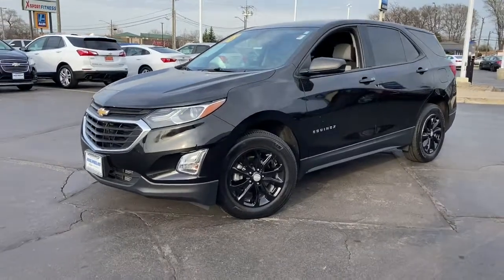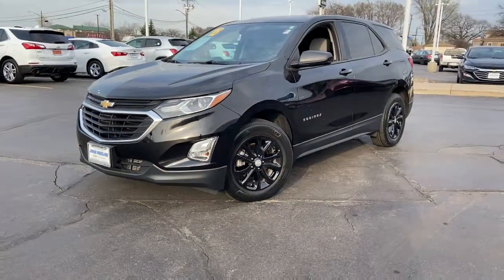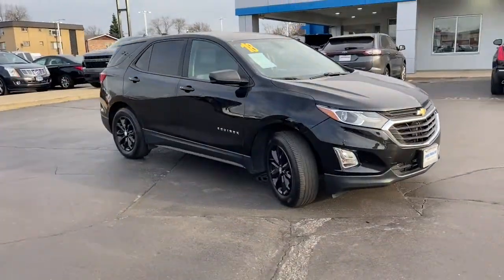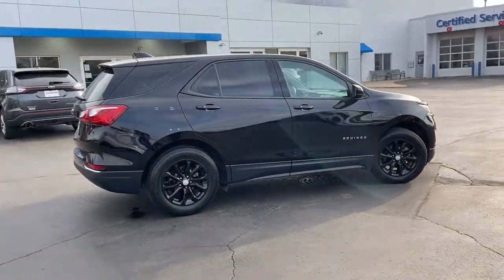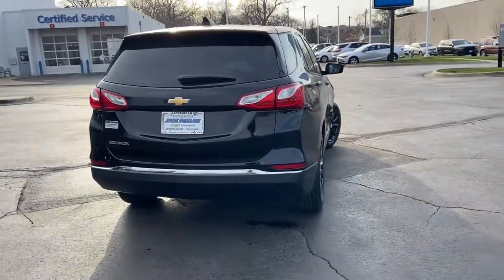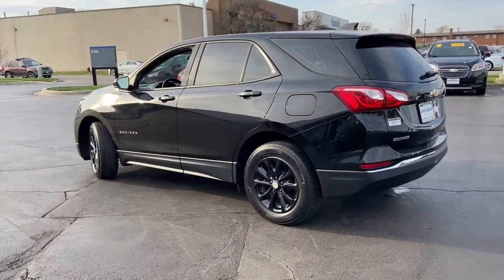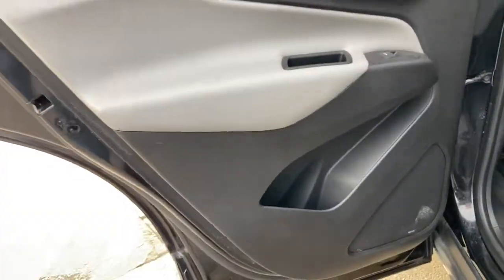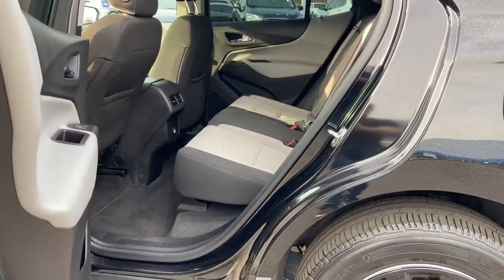2018 Chevrolet Equinox Oak Park, Naperville, Joilet, Evanston, Chicago, IL 21332A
Mosaic Black Metallic Used 2018 Chevrolet Equinox available in Chicago, Illinois at Jack Phelan CHevrolet. Servicing the Oak Park, Naperville, Joilet, Evanston, IL area.

4000 S. Harlem Ave

Recent Arrival! 2018 Chevrolet Equinox Mosaic Black Metallic LS 1.5L DOHC 6-Speed Automatic Electronic with Overdrive FWDbrbrbrAwards:br  * JD Power Automotive Performance Execution and Layout (APEAL) Study   * 2018 KBB.com Best Family Cars   * 2018 KBB.com 10 Best SUVs Under $25000   * 2018 KBB.com 10 Most Awarded BrandsbrAt Jack Phelan Chevrolet we are committed to making your car buying experience Stress Free and Easy!! We Can Appraise and Purchase Your Used Vehicle As Well as Secure Financing for Your New One!!